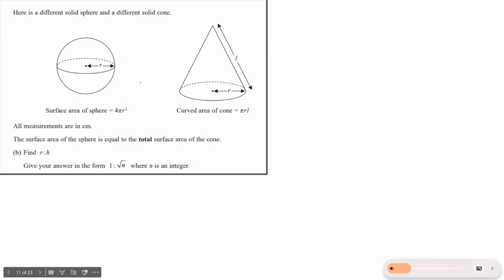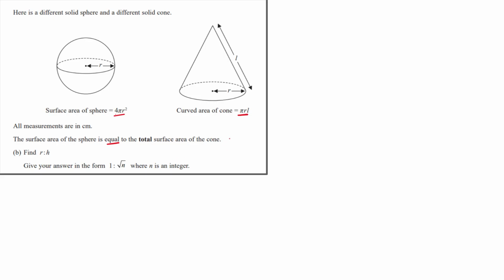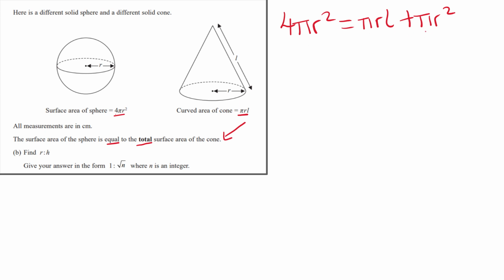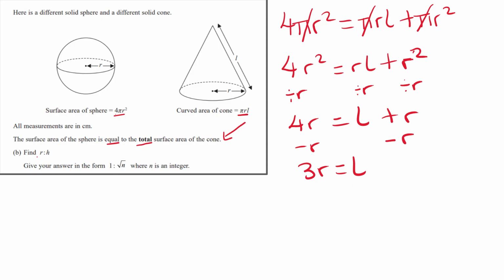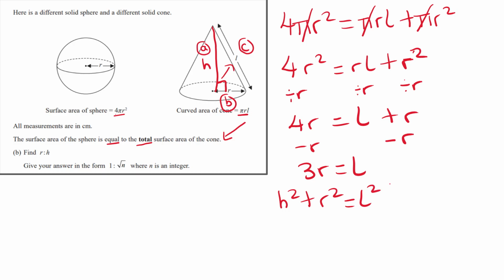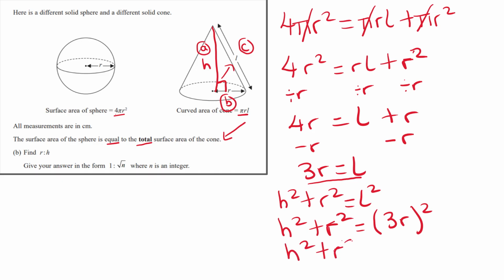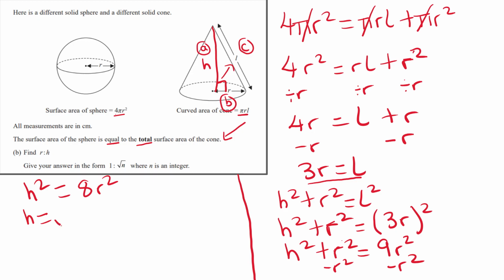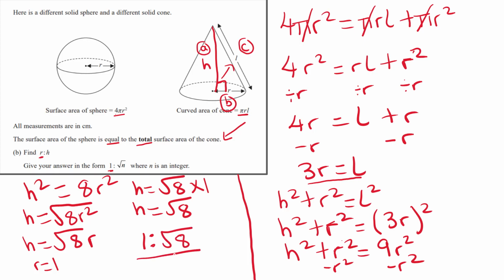GCSE Maths Exam Question Surface Area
In this video, I solve a surface area problem involving a sphere and a cone.
I guide you through the process of setting up the equation, applying the Pythagorean theorem, and finally expressing the ratio.

This is a great example of how geometry and algebra come together in problem solving. Perfect for anyone preparing for GCSE Maths!